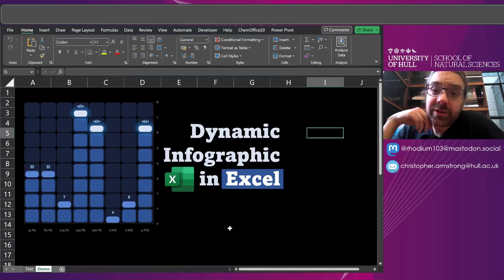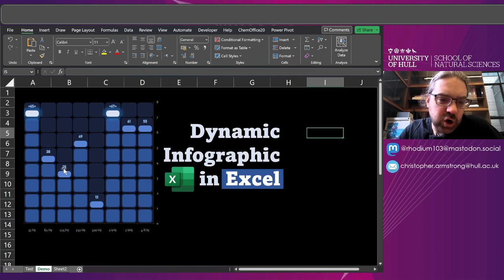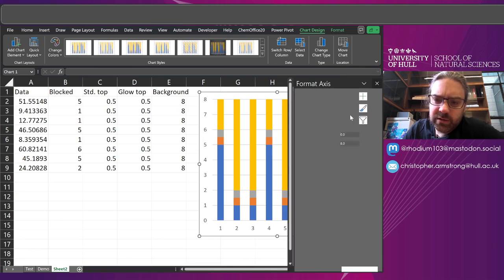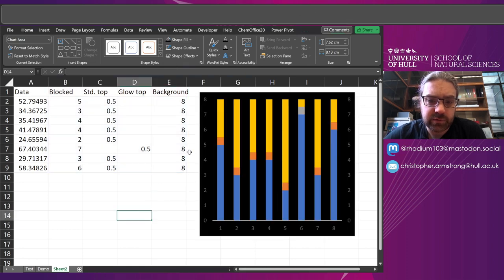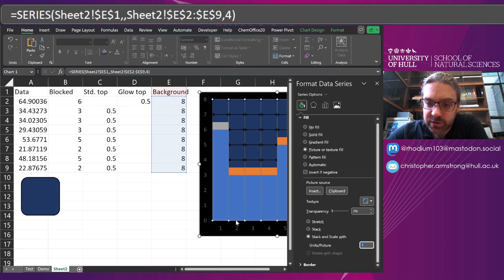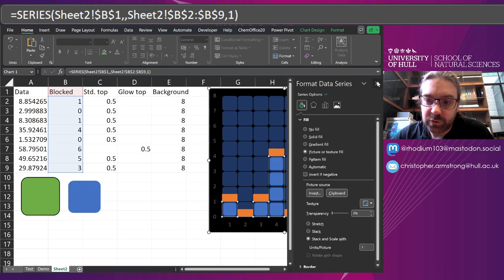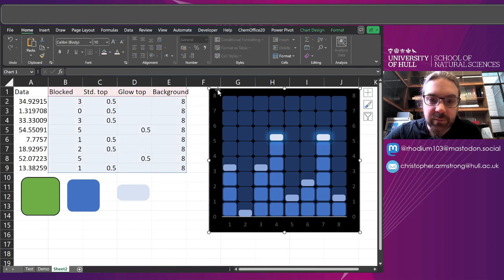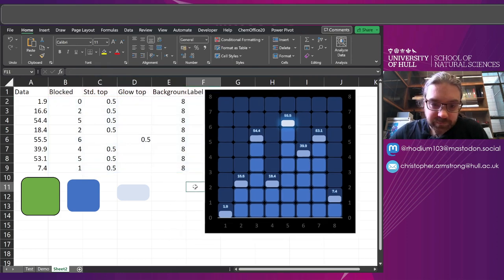Light-up Infographic / Graphic Equaliser in Excel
Fancy dashboards are all the rage these days... but how fancy can we get? In this video, I'll cover a really silly looking thing that involves blocking data, and conditionally formatting it on a chart to highlight the highest values. This can be easily expanded to highlight any others -- such as ones breaking a threshold, or low ones -- just use your imagination and a bit of belligerence.